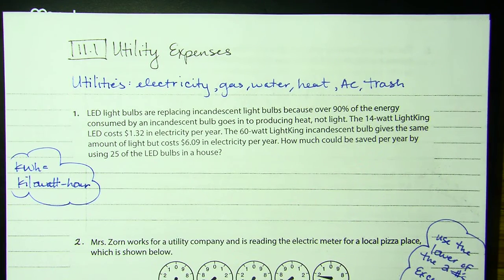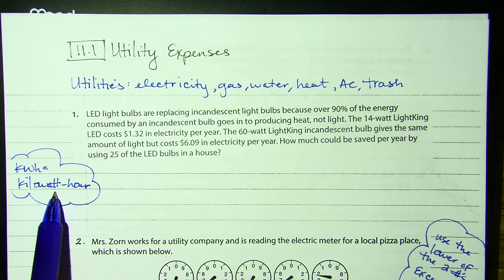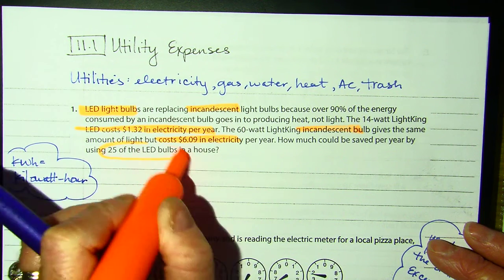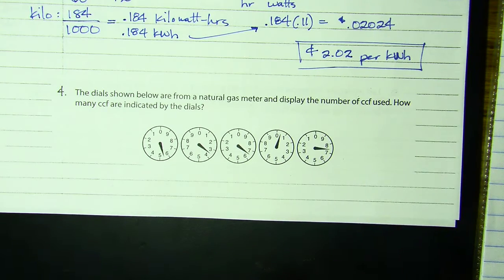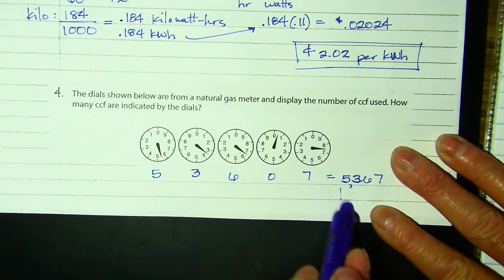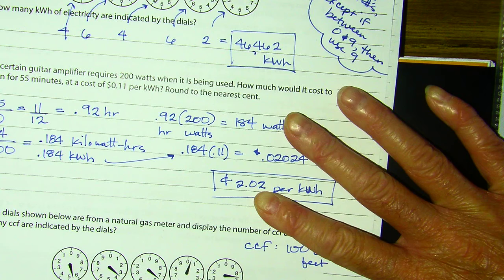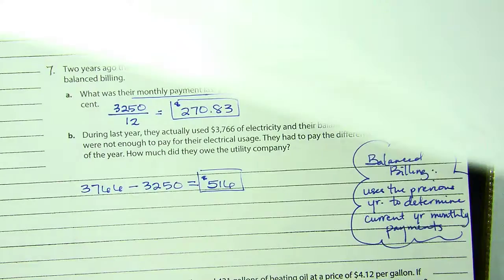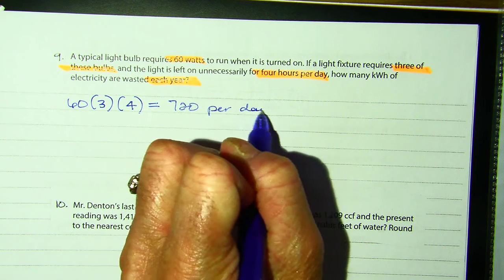FinAlg Lesson 11.1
Utility Expenses